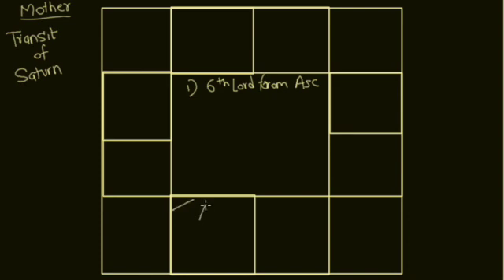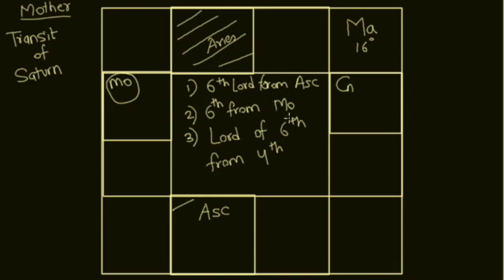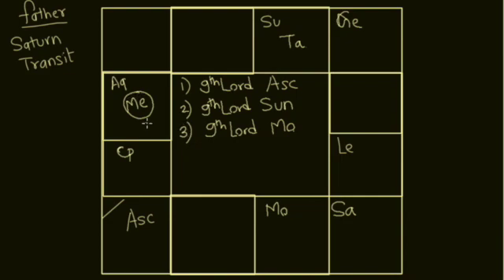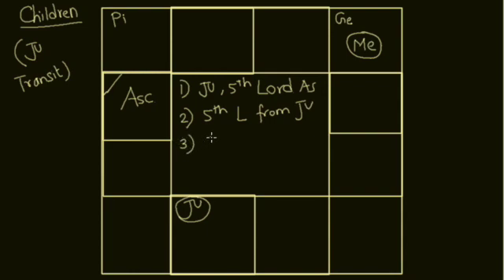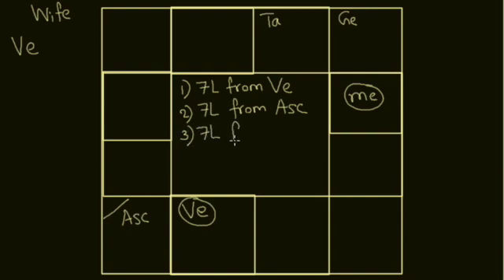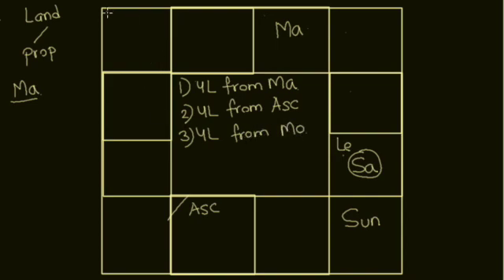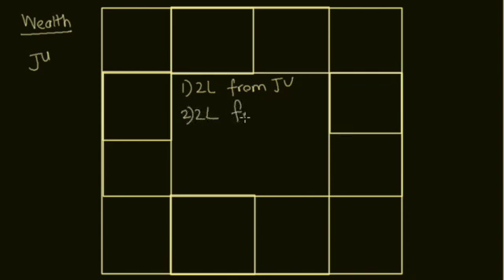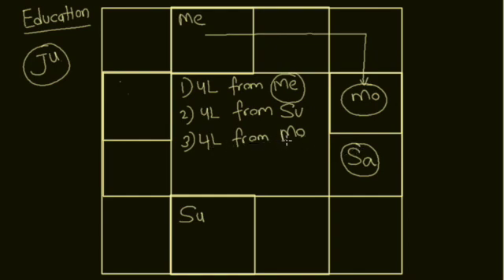karak transit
This video is about karak transit